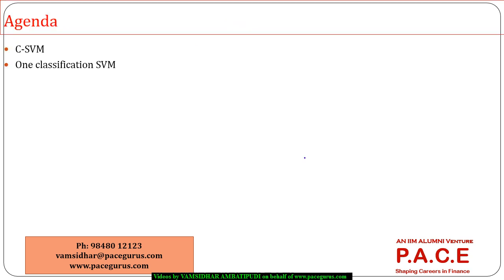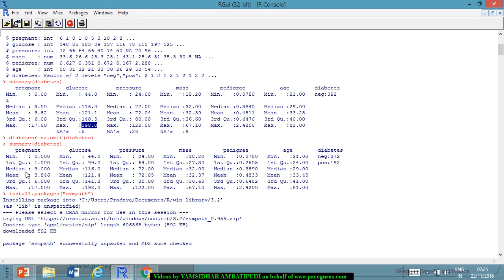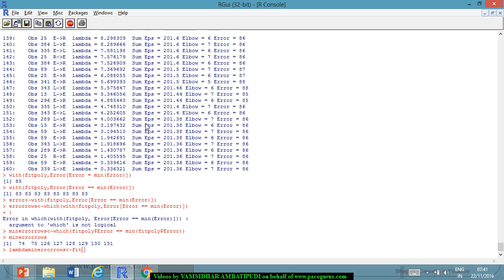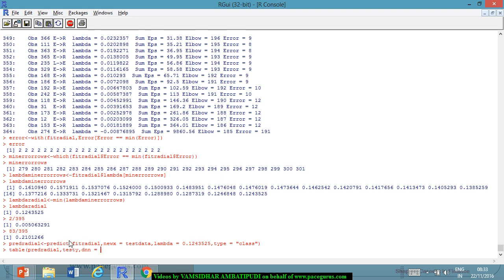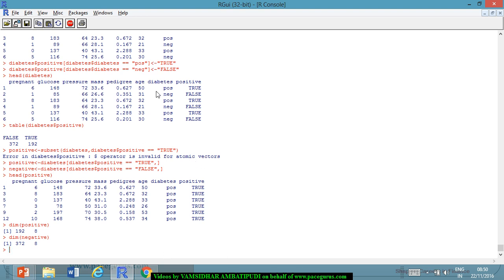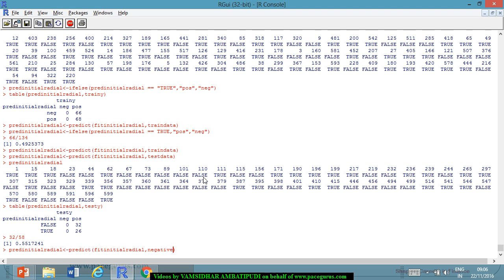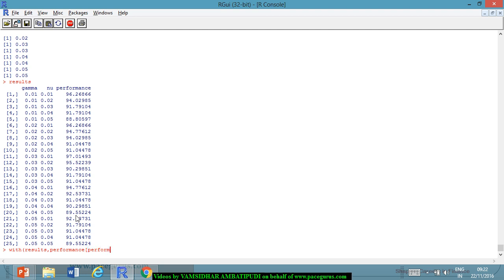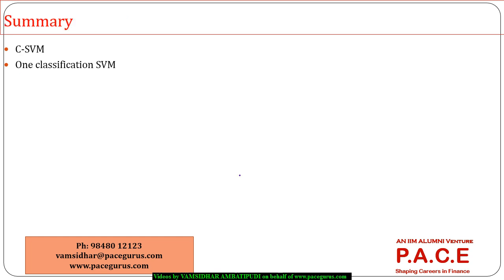Binary Classification and Novelty Detection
Training on Binary Classification and Novelty Detection by Vamsidhar Ambatipudi